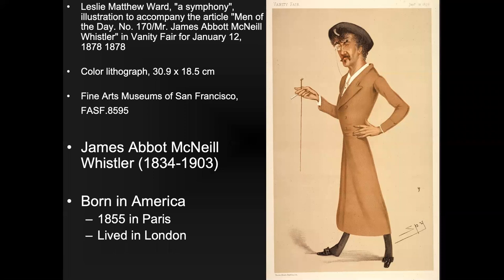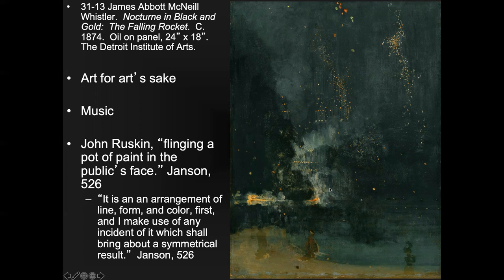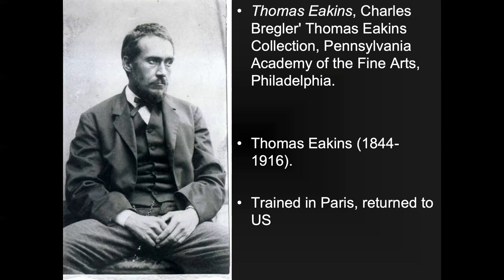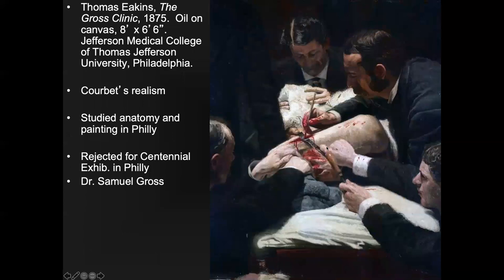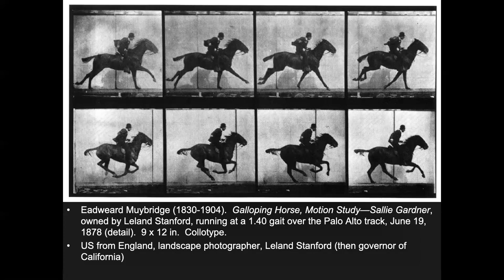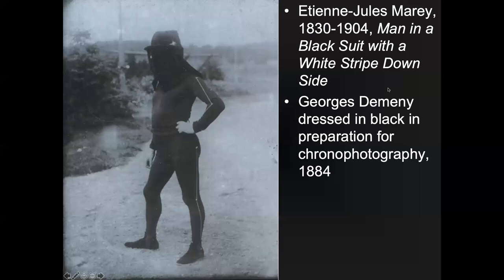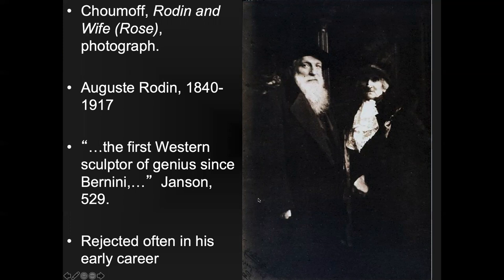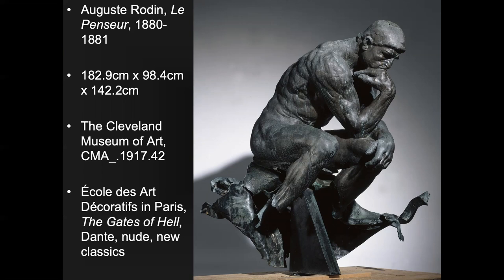Lecture 14 Part 2 Realism and Impressionism